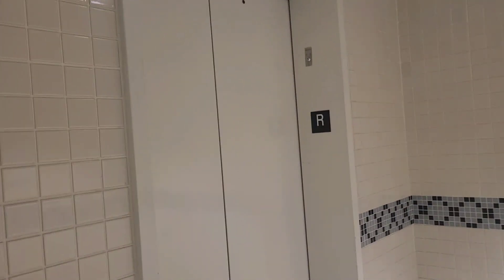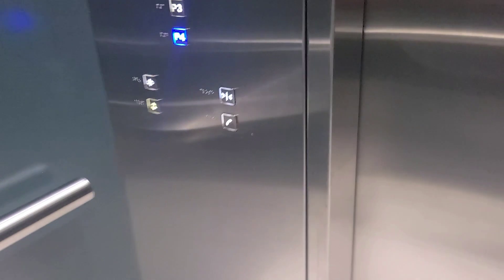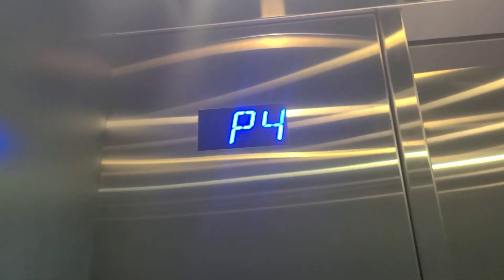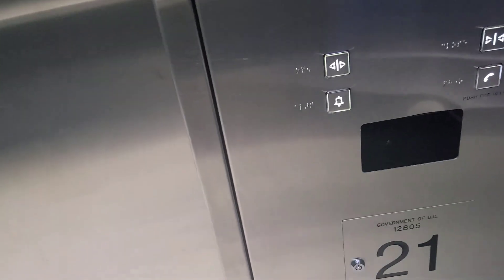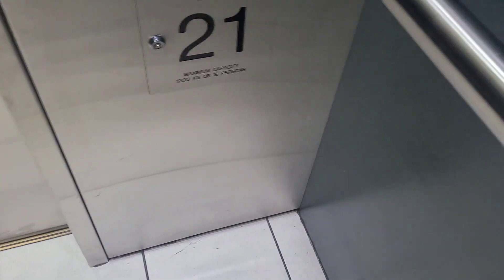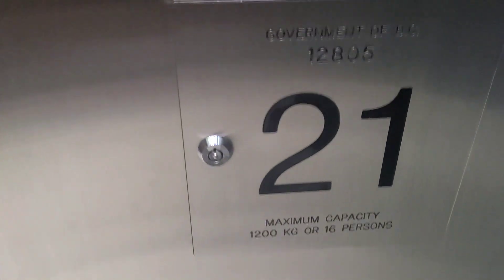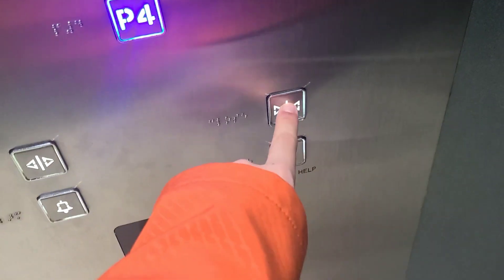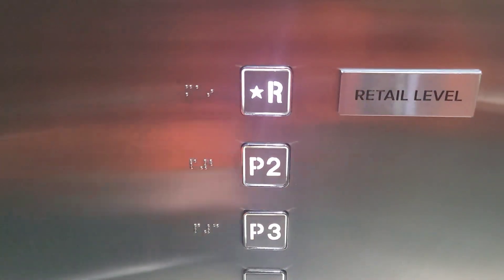Unknown Hydraulic Parking Elevator | CF Waterfront Centre | Vancouver, BC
Elevator Info

Brand: Unknown
Fixtures: Unknown (might be Dewhurst; let me know if I'm wrong)
Drive System: Hydraulic
Floors Served: 4 (R, P2, P3, P4)